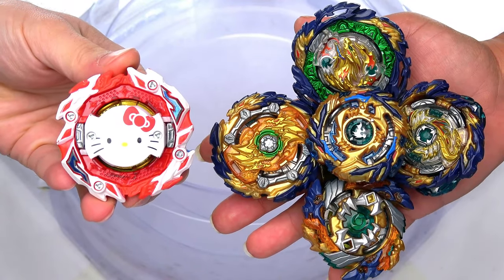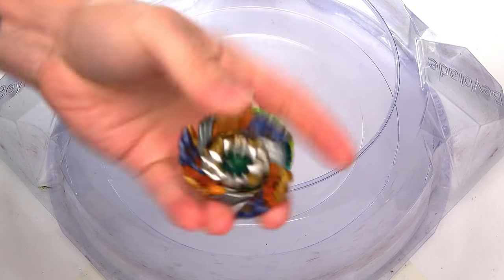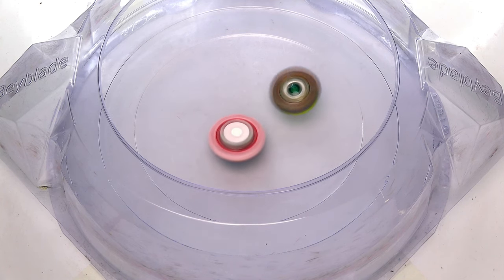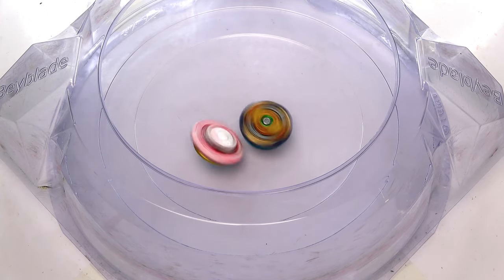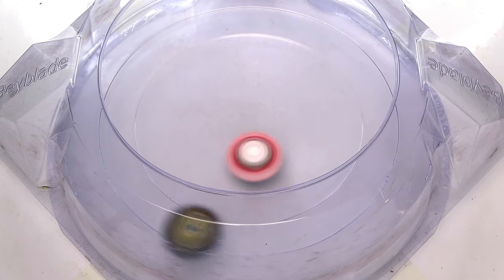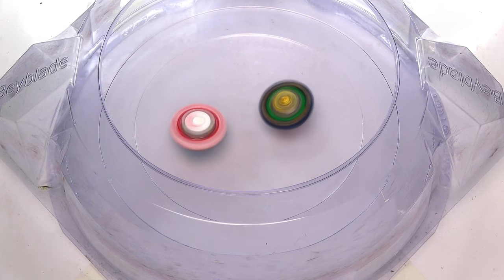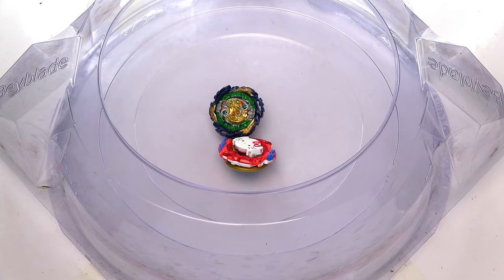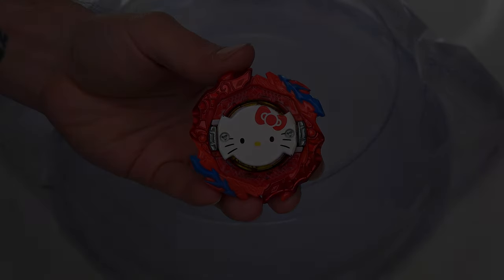HELLO KITTY vs ALL FAFNIR BEYS | Beyblade Burst Evolution Battle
Today in Super Beyblade Family new episode of Beyblade Burst sees the new hello kitty beyblade back in the stadium again to face free and his fafnir evolution.

RECORDING SETUP!